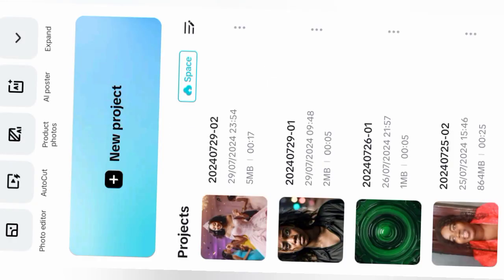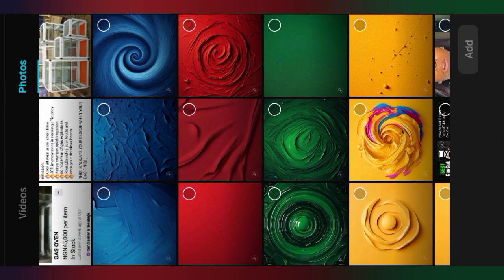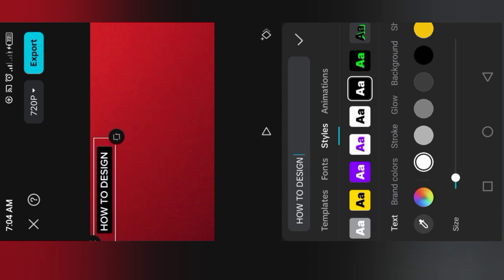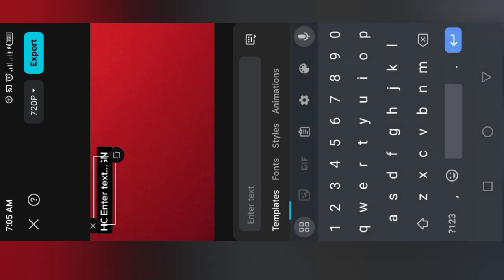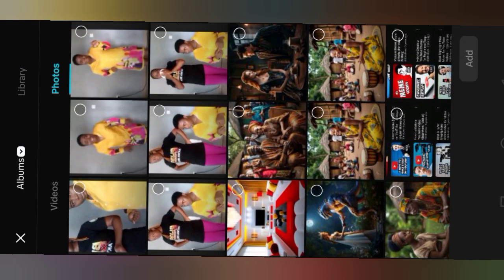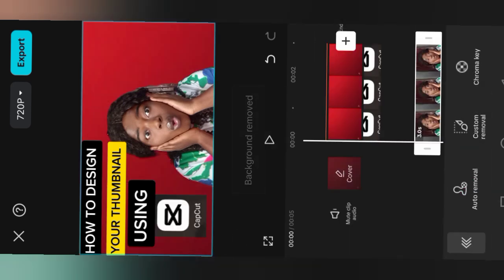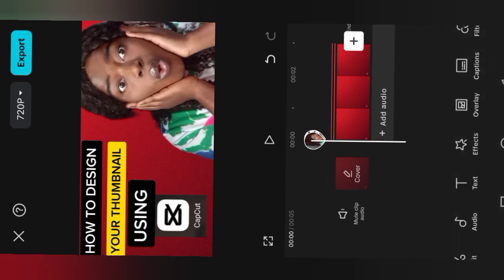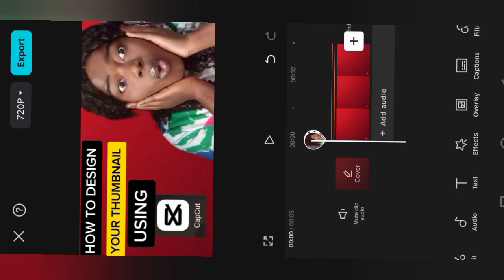How to design your thumbnail using cap cut, step to step guide.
this is a tutorial on how to design your thumbnail using capcut,
my name is Grace kay, I will be teaching you everything I wish I knew before starting YouTube.

how to setup your YouTube channel